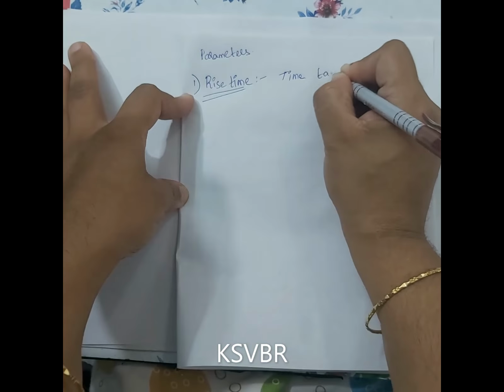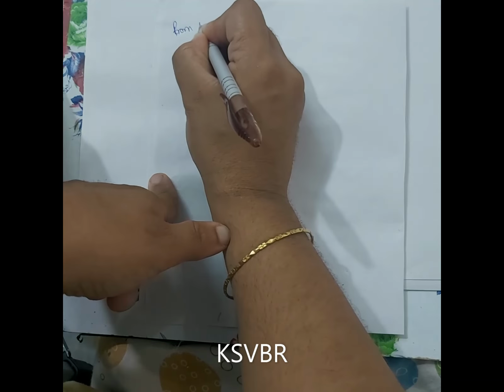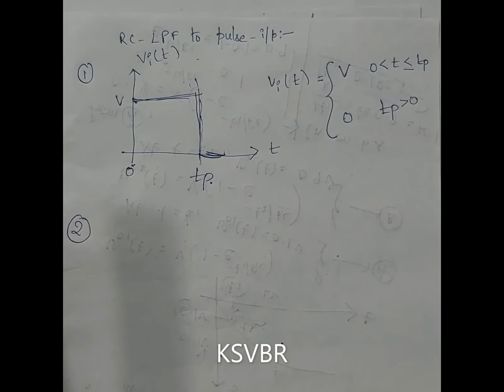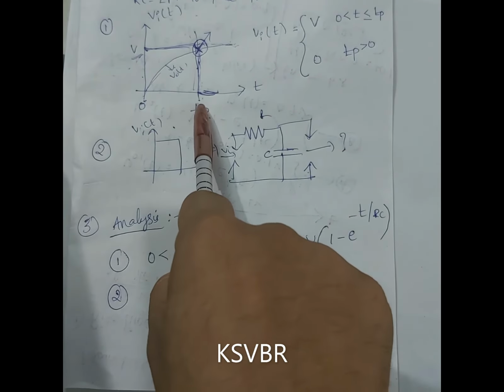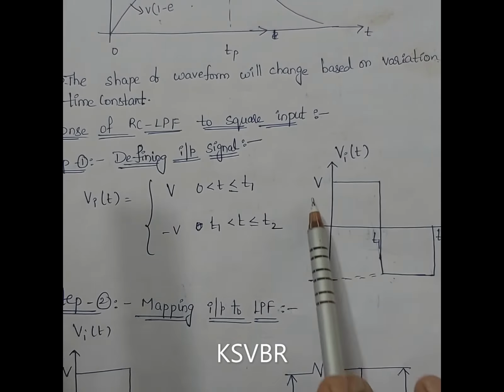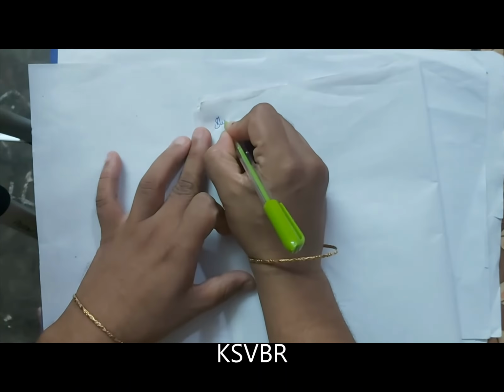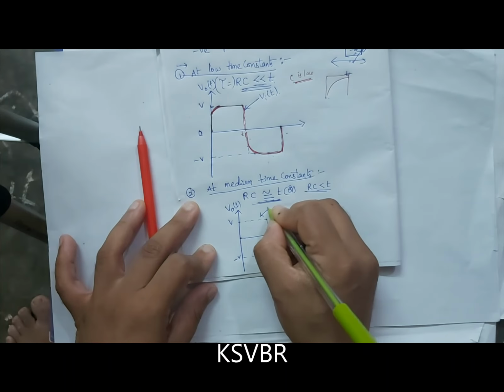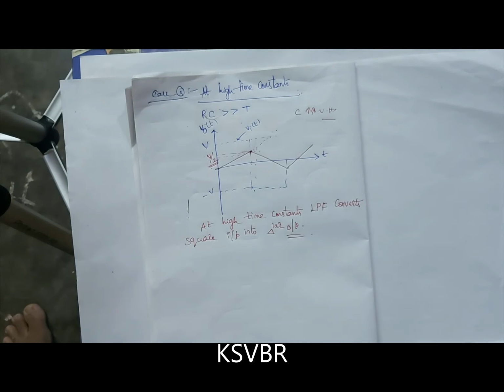UNIT5 CLASS 3||RC LPF RISE TIME DERIVATION FOR STEP INPUT || RESPONSE FOR PULSE INPUT & SQUARE INPUT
CONTENTS COVERED  :
R15 AEC JNTUA - UNIT 5
RC LPF- RISE TIME DERIVATION FOR STEP INPUT ;
RC-LPF ANALYSIS FOR PULSE INPUT ;
RC LPF FOR SQUARE INPUT .